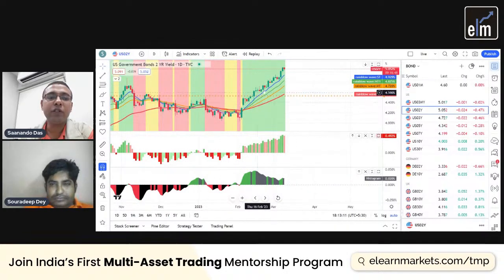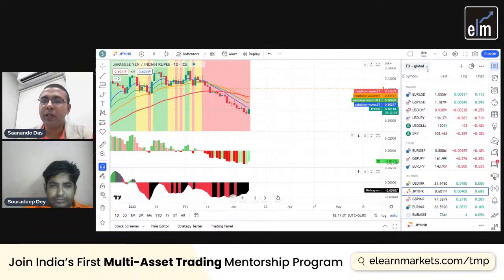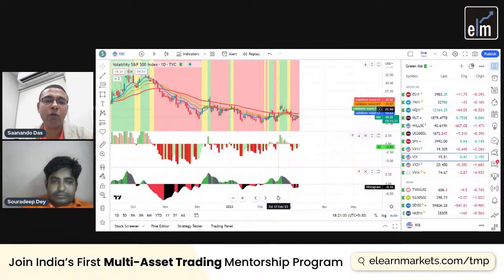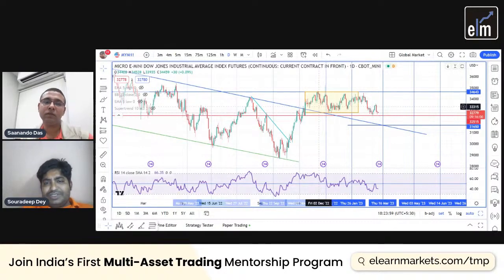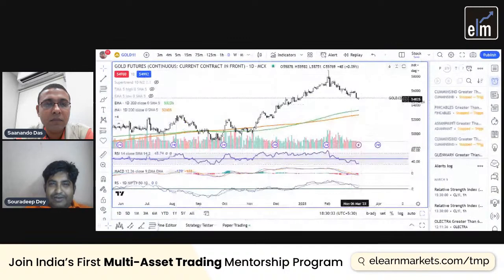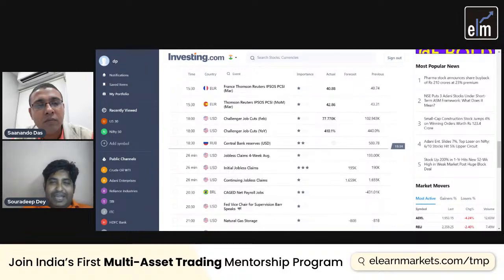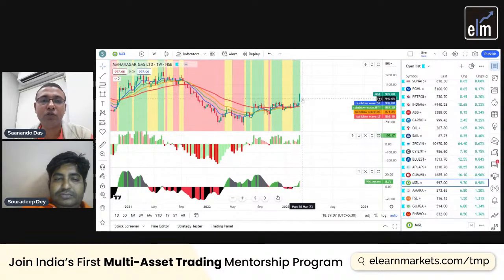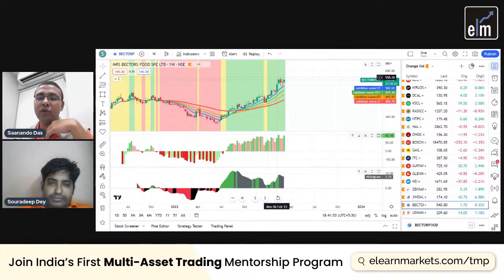Discussion on Bank Nifty, Nifty, Gold, and Currency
Do you also want to Start your Trading Journey.

Do you want to learn the perfect recipe for becoming a successful full-time trader?
We are happy to launch the new batch of the Trading Mentorship Program, which is all about giving the perfect recipe for becoming a successful full-time trader. If you believe this is an ideal mix of multi-asset trading, which suits your trading style.

About the mentors of this program:

Mr. Souradeep Dey - Technical Mentor-He is a Technical Analyst and trades the breakouts. He believes that trading the breakout can help the traders take a position within a trend and early stages.

Mr. Saanando Das is an experienced Global Markets Analyst and trades in Currency and Commodity. He believes that currencies and commodities offer several distinct advantages over other assets.

Elearnmarkets.com is an online financial market training platform committed to taking finance training to the next level. We aim to Simplify Finance. We try to take every possible step to make our society equipped with the required Stock Market application and Stock Market tools and techniques. for a plethora of stock market learning content.